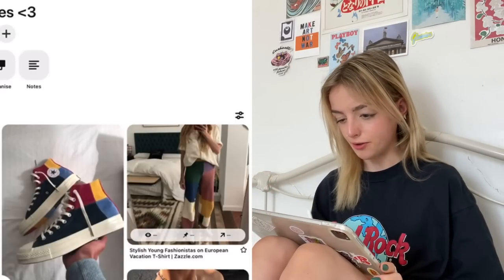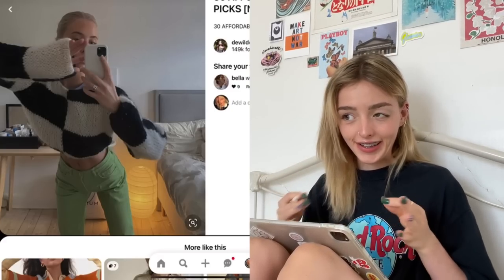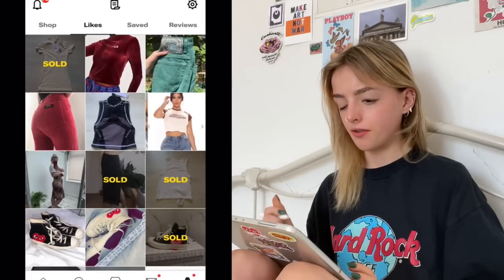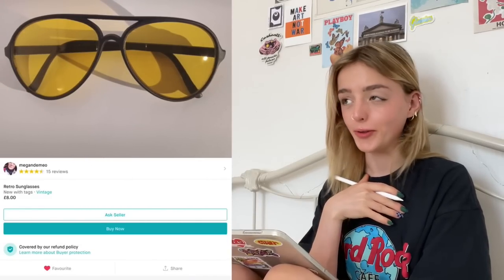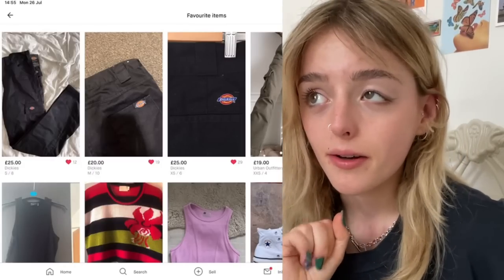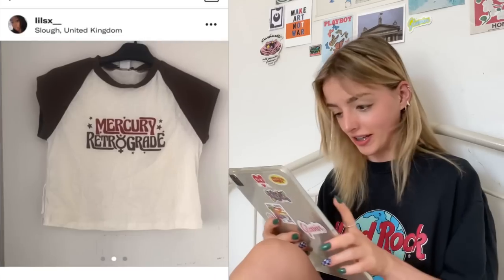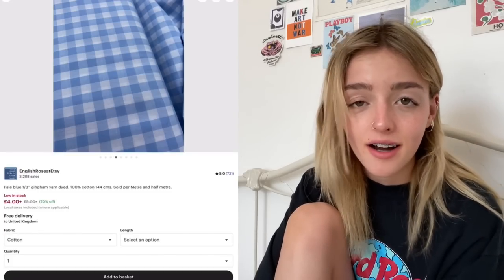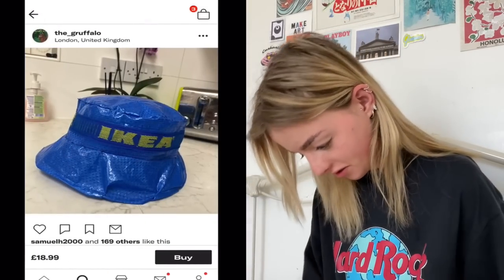buying my DREAM wardrobe + finding my personal style *online thrift edition*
Hope you enjoy the video ily all

Depop: beebutton
Vinted: bibibutten

FAQ:
Q~ how old are you?
A~ 18

Q~what do you use to film and edit?
A~ literally just my phone and luma fusion

Q~what breed is your tortoise?
A~Shes a Mediterranean Spur-Thigh

Q~where do you get your clothes?
A~ i mainly shop secondhand (charity shops and depop) but also shop on pull and bear and vinted

 Thank you so much for all your continued support!